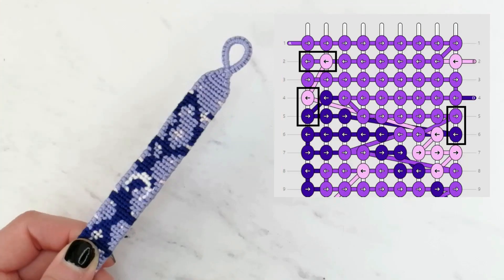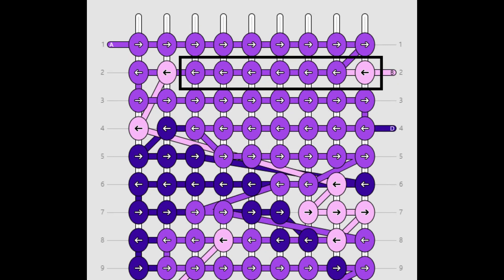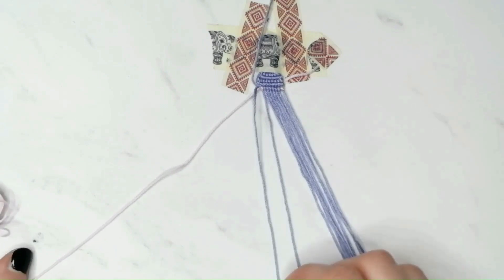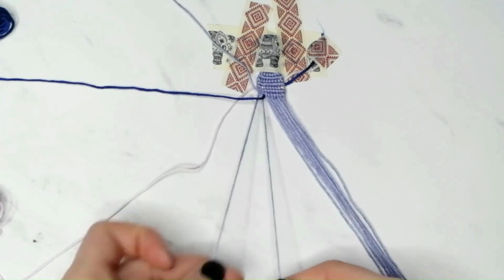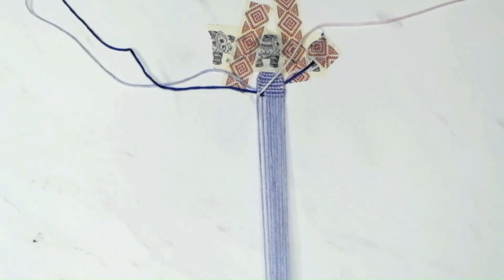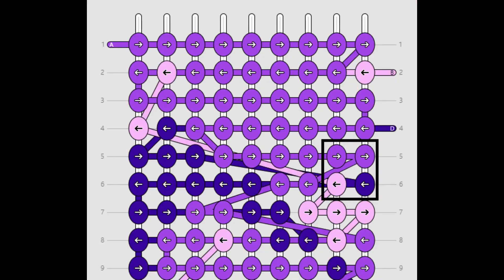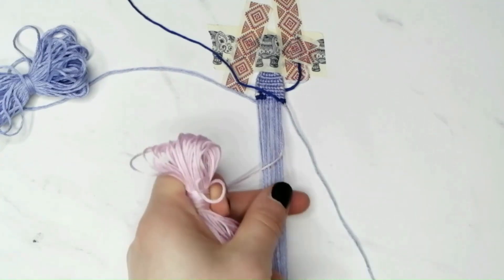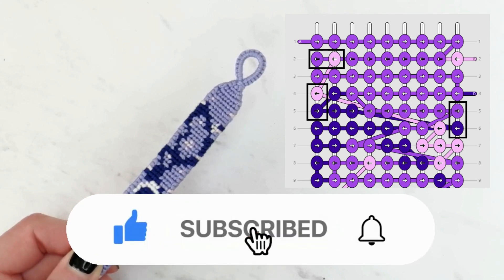How to change colors on alpha edges | Flat alpha tips and tricks | VLATKAKNOTS TUTORIALS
If color changes on alpha edges are giving you headache, no worries, I have a solution for you!

In this video I'll show you the way I'm changing colors on alpha edges, so they stay straight and neat. To do so, I am using the pattern #84511 on BraceletBook, and, to make this bracelet, I’ll be using the flat alpha and straight edge techniques.

Sections
00:00:00 Intro
00:00:56 Example 1 | How to change colors on alpha edges
00:02:18 Example 2 | How to change colors on alpha edges
00:04:06 Example 3 | How to change colors on alpha edges
00:05:41 Outro

Knotting supplies

If you make any creations using my tutorials, please tag me so I can check them out :)